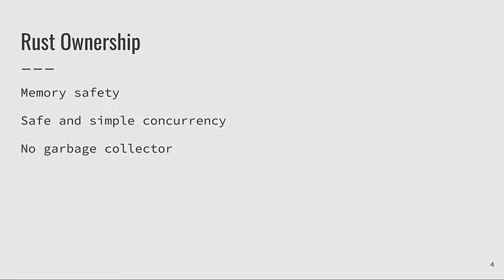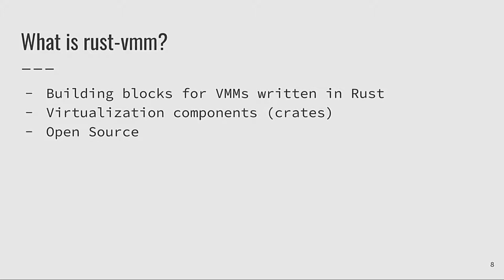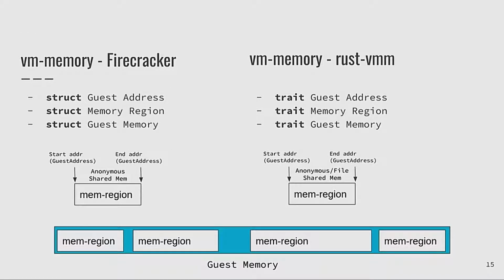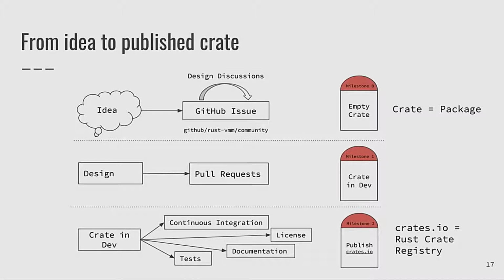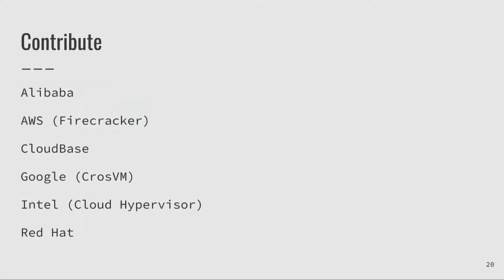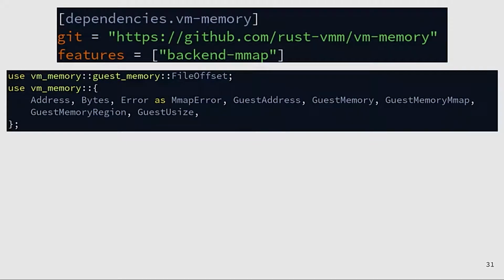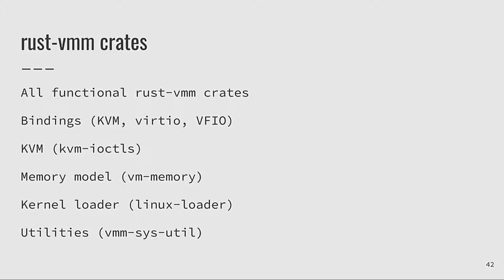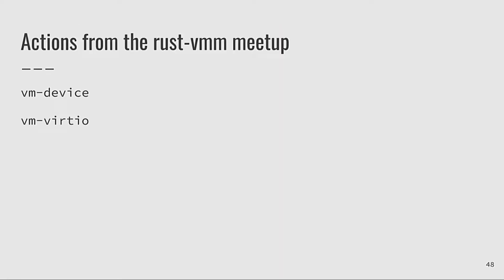[2019] Playing Lego with Virtualization Components by Andreea Florescu & Samuel Ortiz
rust-vmm is an open-source project that maintains a set of high-quality virtualization building blocks. It allows developers to focus on their VMM key differentiators rather than re-implementing components like KVM API wrappers, virtio devices and memory models.

In this presentation we go over the design and structure of the project, as well as the fundamentals of building VMMs using rust-vmm. We start by describing why we think Rust is the right language. We also highlight the implications of splitting virtualization components into standalone, separate repositories. Next, we look at how rust-vmm is used in practice by Rust based VMMs and what changes are required to make the transition from a single repo model to one where packages are consumed from a shared, multi-repo. Finally, we outline how the modular nature of rust-vmm can be leveraged by non Rust based VMMs like QEMU.

Andreea Florescu
Amazon

I am a software engineer with the Amazon Web Services Firecracker team. I am passionate about open source and, beyond Firecracker, I am also contributing to rust-vmm, a community effort to create a shared set of Rust-based Virtual Machine Monitor components. So far I’ve been talking about both rust-vmm and Firecracker at Fosdem, EdgeSys, Open Infrastructure Summit and KubeCon.

Samuel Ortiz
Intel

I currently work at Intel’s Open Source Technology Center where I’m busy with the cloud-hypervisor and Kata Containers projects. I’ve previously talked at the KVM Forum, the Open Infrastructure Summit, KubeCon and various other random open source conferences.

Note: There's no video recording available for this talk due to technical issues.